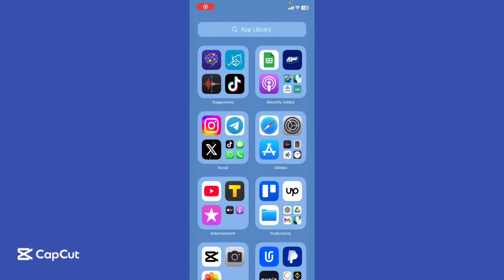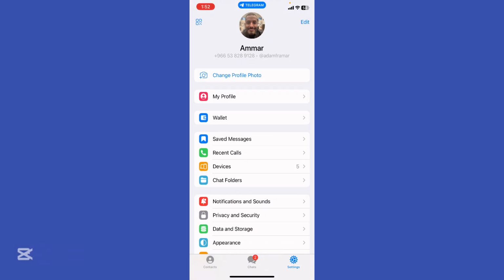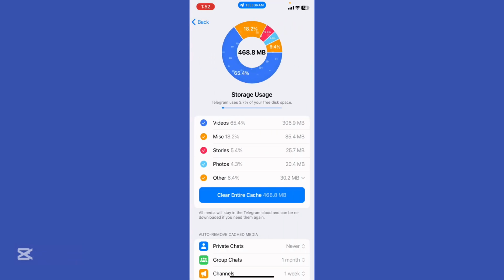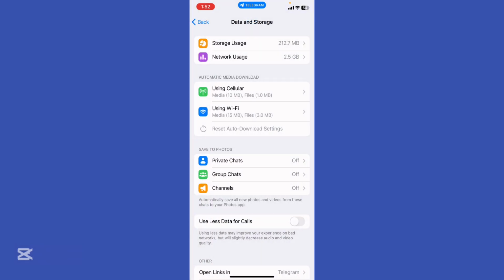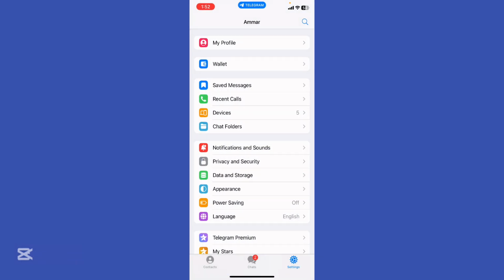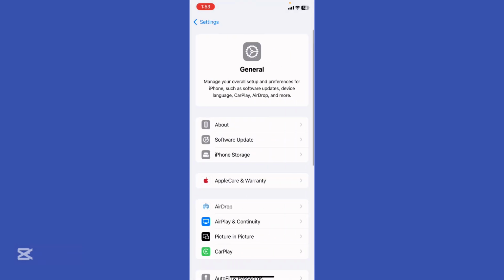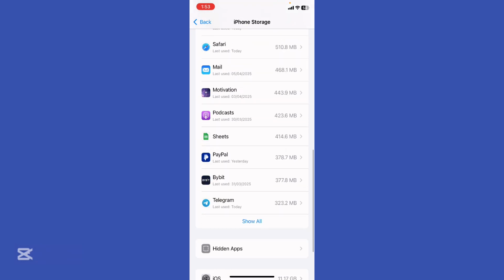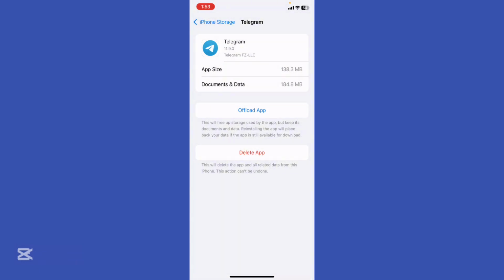How to Fix Telegram Video Download Problems in 2025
If you're having trouble downloading videos on Telegram in 2025, this video will show you how to fix those problems quickly and easily. Don't miss out on getting your favorite videos downloaded - watch now!

Are you tired of facing issues while downloading videos on Telegram? This video is here to help! In 2025, many users are still struggling to download videos from Telegram, but don't worry, we've got you covered. In this video, we'll walk you through the common problems you might face while downloading Telegram videos and provide you with effective solutions to fix them. From troubleshooting common errors to exploring alternative methods, we'll cover it all. So, if you're ready to overcome Telegram video download problems and enjoy seamless downloading, watch this video till the end!